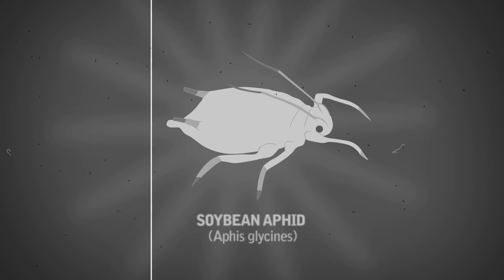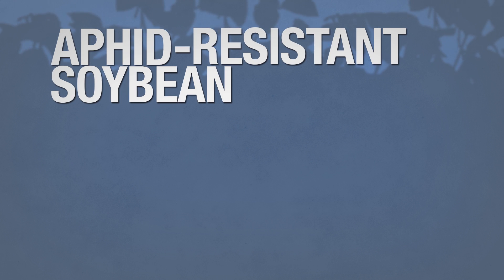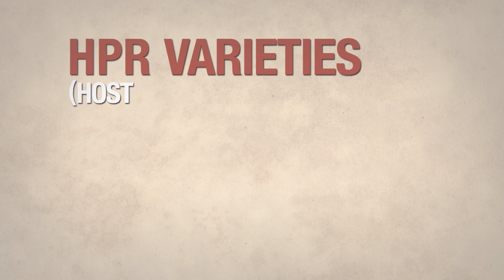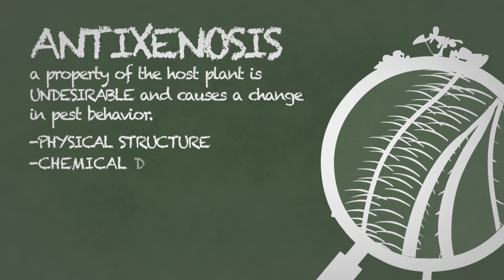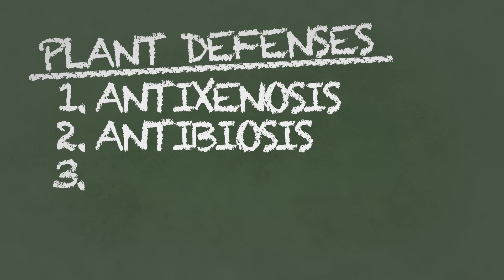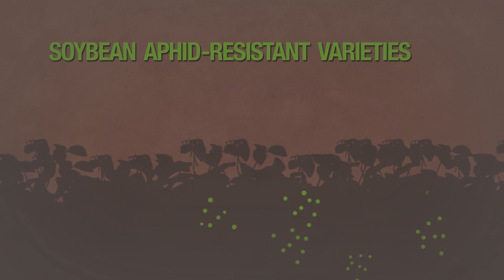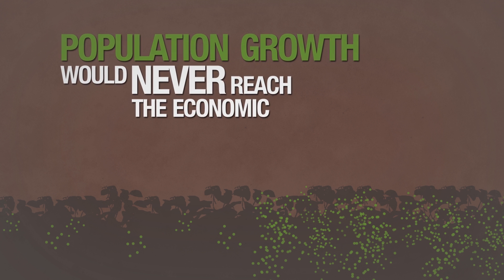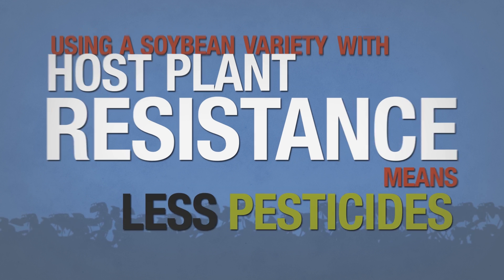Join the Resistance Against the Soybean Aphid -- Host Plant Resistance, That is!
The video explains what host plant resistance is and how it can be useful for management of the soybean aphid. It was produced by Cable Hardin (Professor of Animation, South Dakota State University), Thelma Heidel-Baker (Postdoc, Iowa State University), and Erin Hodgson (Extension Entomologist, Iowa State University) for the 2013 ESA YouTube Your Entomology Contest in the Outreach category.

Category: Outreach
Producers' Names: